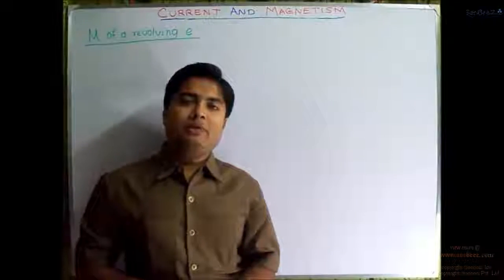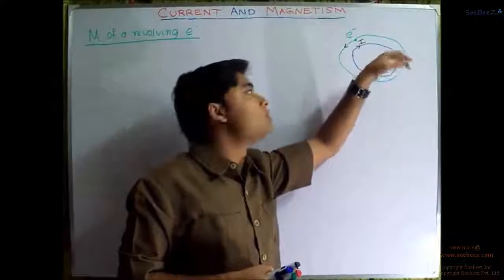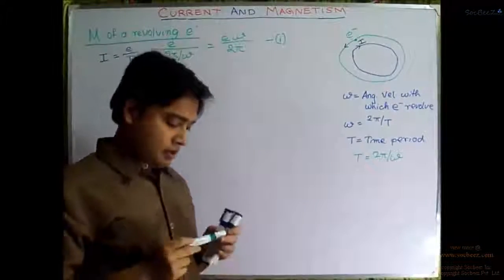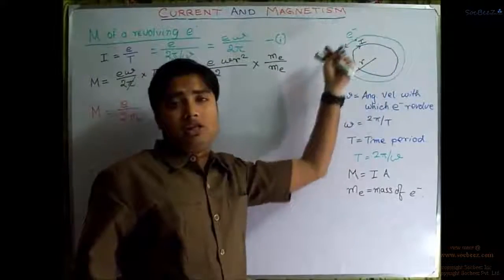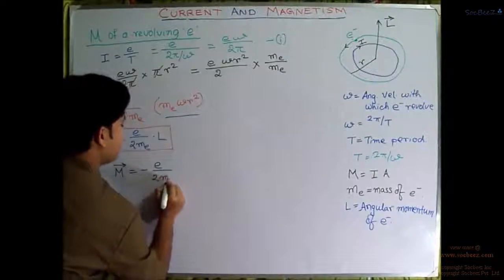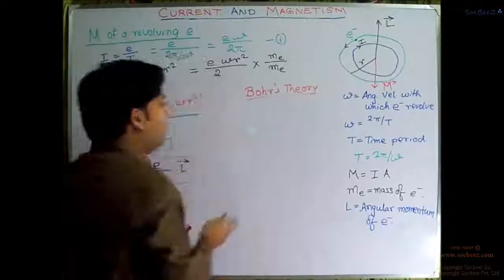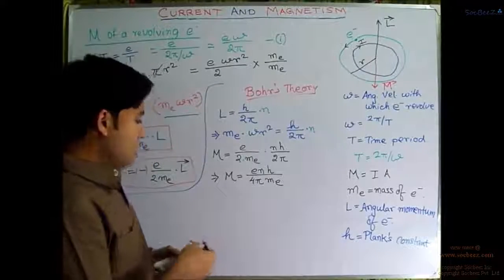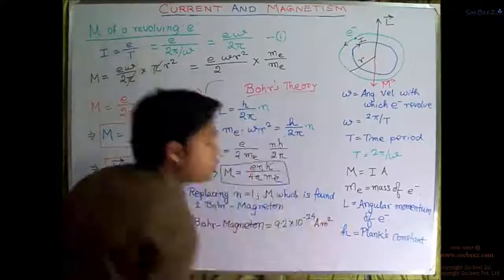Current/Magnetism (JEE Mains/Boards) - P24 - Moving Electron Dipole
Discussion of angular velocity of an electron revolving in a definite shell orbit and thus developing the expression of Magnetic Dipole Moment in terms of angular momentum and Plank's constant.